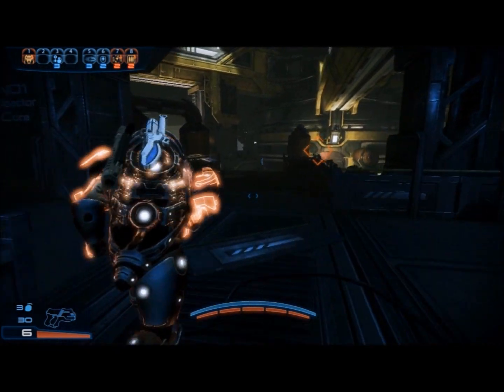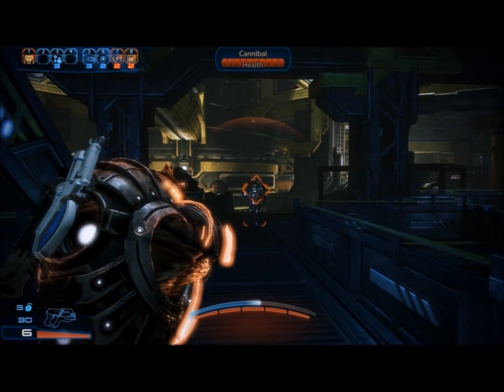Mass Effect 3 Multiplayer Guide Part 5 (Maps)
Locations of the ammo caches as well as strategies for conquering specific maps and how enemy spawn points work.

Err I missed an unusual spawn in firebase giant up on the railing =(